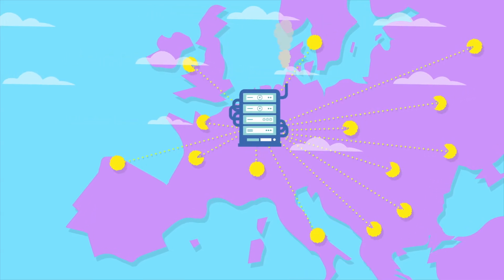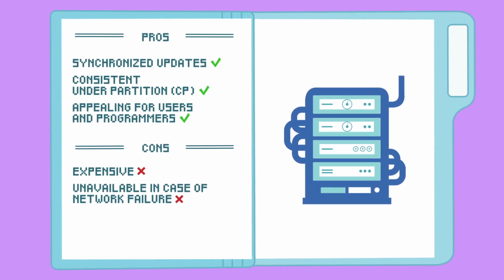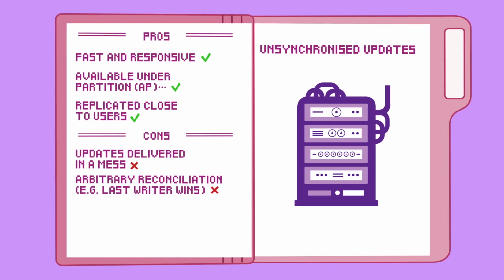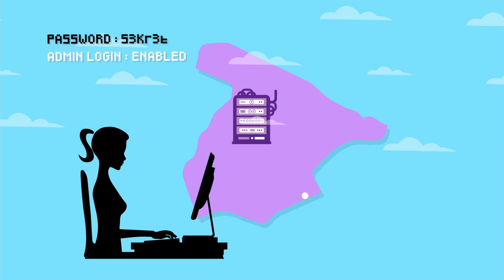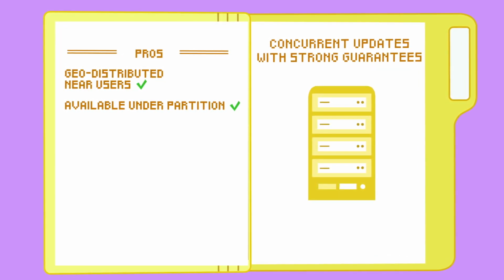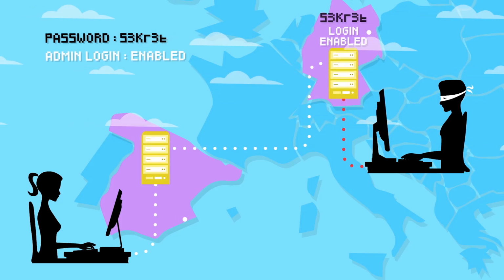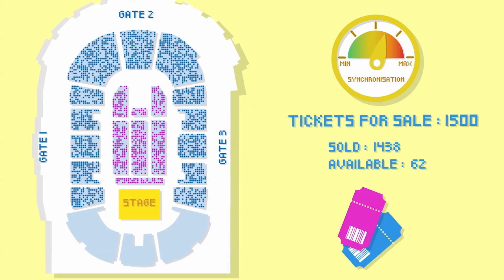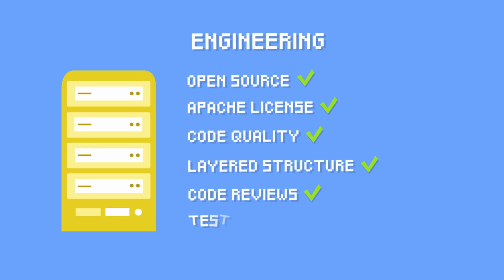Just-right consistency with Antidote